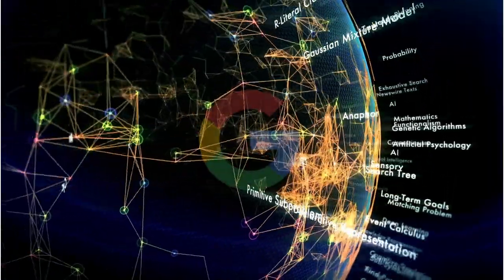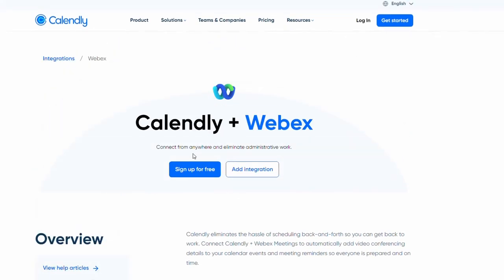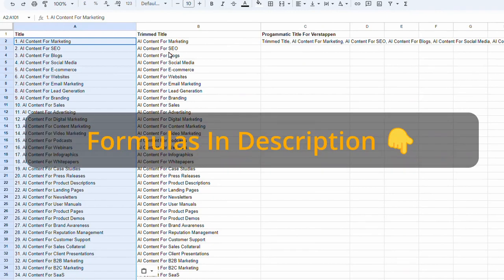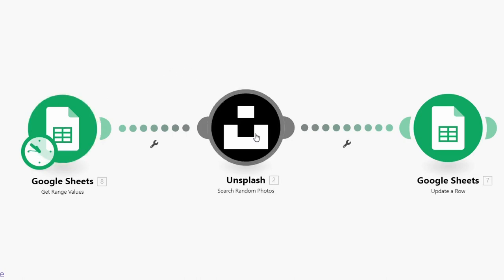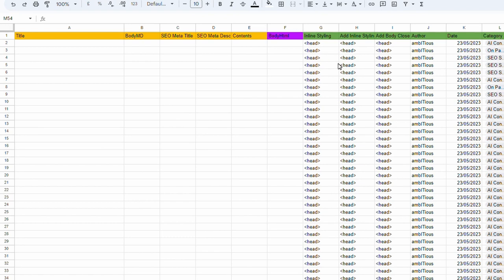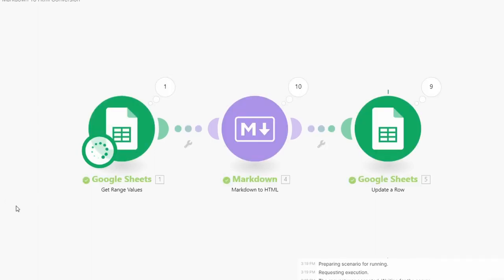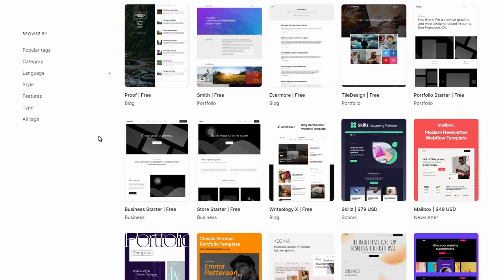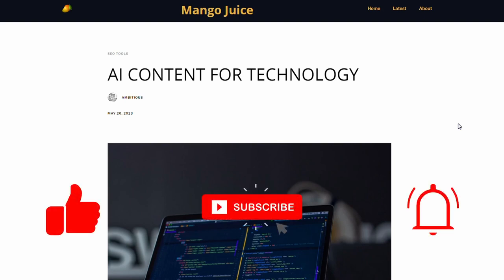How To Rank On Google With AI | Publish 1601 Blogs | Autopilot | Backlinks | Webflow | WordPress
In this video I'll show you how to rank on the first page of Google using a programmatic seo. I'll show you step by step how to use ai to generate structured content with head term + {variable}, how to use automation tools to get images and also how to import 1601 ai generated blog posts into WordPress in a matter of minutes.  This process can also be used with CMS apps like Webflow and Hubspot.

I'll show you the easy way of leverging programmatic seo that will generate high quality content at scale using a new SEO app, Make, and WordPress.

This technique builds massive organic traffic that up until now has been only accessible for large companies with big budgets! The results that can be achieve using this process of generating high quality content at scale speak volumes.

I'll show you a recent example how this process grew organic traffic for a start-up from 0 traffic to 500,000 clicks per month!

Trim to just title
=MID(A1,FIND(" ",A1)+1,LEN(A1))

Convert column to one cell with commas
=TEXTJOIN(", ",TRUE,B21:B60)

What is MangoSEO.io?

The most advanced platform for producing AI content for SEO.  Built from years of consulting experience with a single focus, to help small business owners and entrepreneurs rank high on search and grow organic traffic with SEO.

Trusted by businesses worldwide, Mango can generated SEO strategy and content on every keyword / keyphrase that exists.

What is Programmatic SEO?
Programmatic SEO involves using automated tools and techniques to optimize a website's search engine performance. It involves using programming and algorithms to analyze data, identify areas of improvement, and implement changes to improve the website's search engine ranking.

Programmatic SEO tools can automate tasks such as keyword research, content creation, and link building. These tools use algorithms to analyze data and identify opportunities to improve a website's search engine ranking. For example, they can suggest relevant keywords to target, identify broken links that need fixing, and recommend content improvements based on search engine data.

One key advantage of programmatic SEO is that it can save time and resources. By automating certain tasks, website owners can focus on other important aspects of their business. Additionally, programmatic SEO can help identify areas for improvement that may have been overlooked by manual analysis.

However, it is important to note that programmatic SEO is not a replacement for a comprehensive SEO strategy. It should be used in conjunction with other SEO techniques, such as optimizing website content, building high-quality backlinks, and using social media to drive traffic to the website.

In summary, programmatic SEO involves using automated tools and algorithms to optimize a website's search engine performance. While it can save time and resources, it should be used in conjunction with other SEO techniques to create a comprehensive strategy for improving search engine ranking.

The alternative SEO channel to Income Stream Surfers and Julian Goldie.